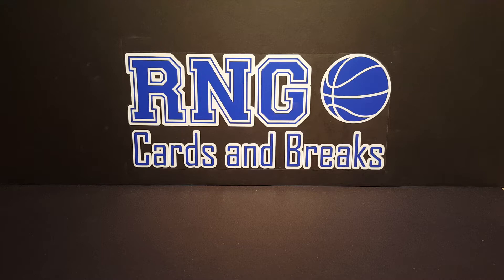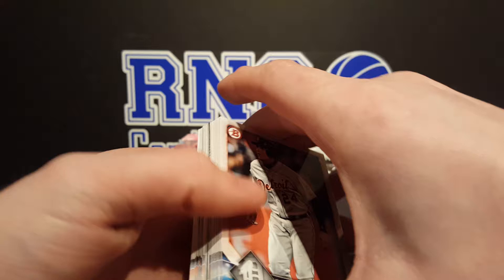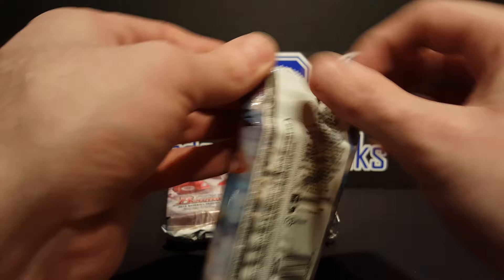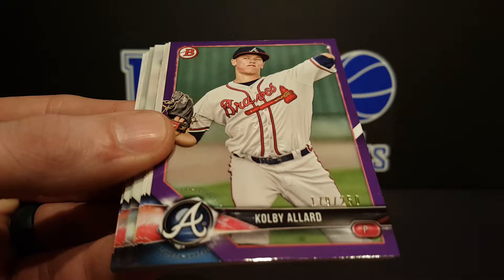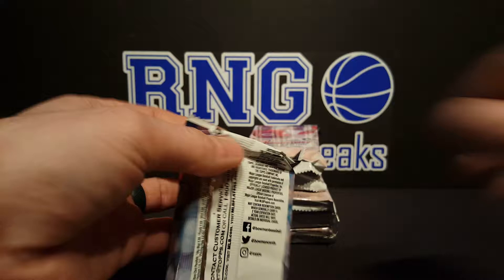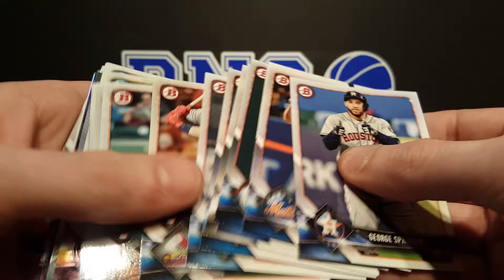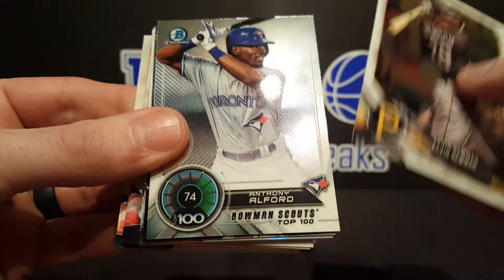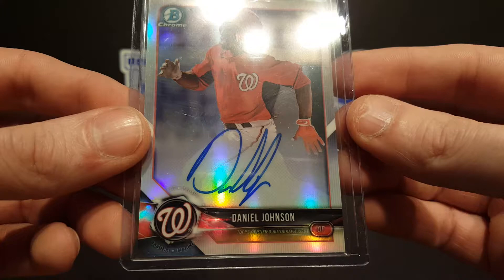2018 Bowman Baseball Jumbo Hobby Box (3 Autos) break #7